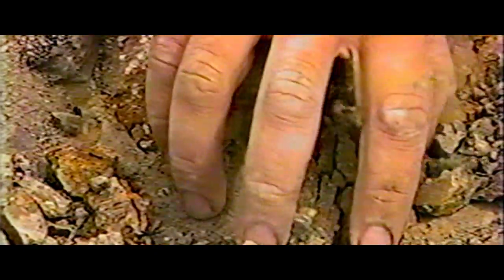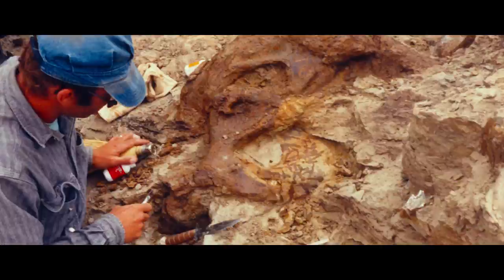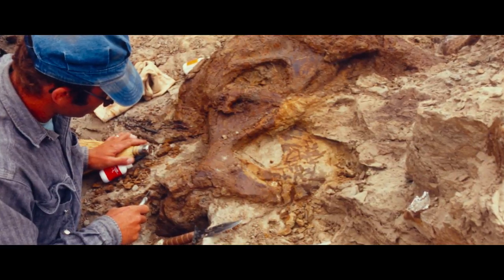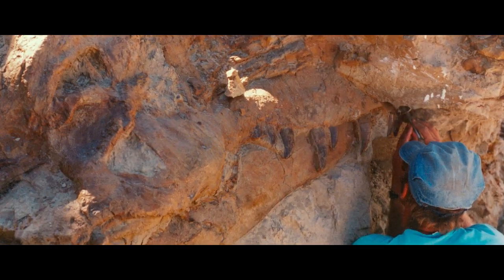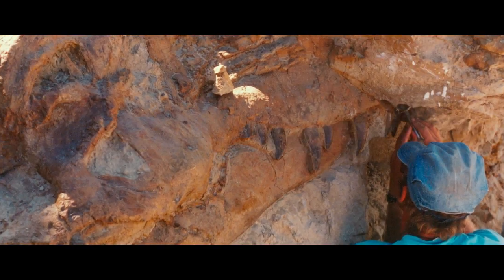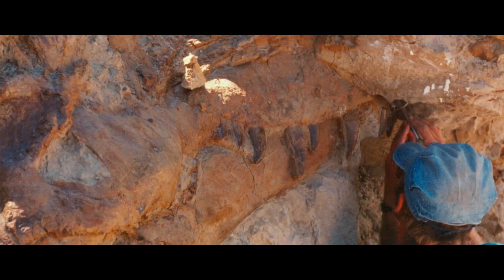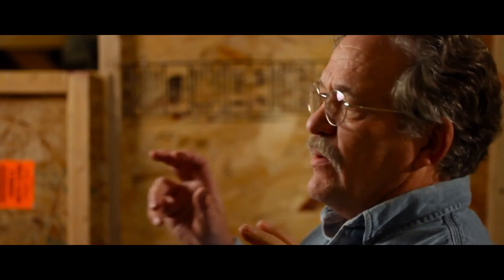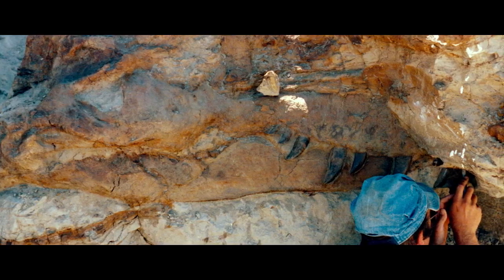Dinosaur 13 Movie CLIP - Finding The Skull (2014) - T-Rex Fossil Documentary HD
A documentary about the discovery of the largest Tyrannosaurus Rex fossil ever found.